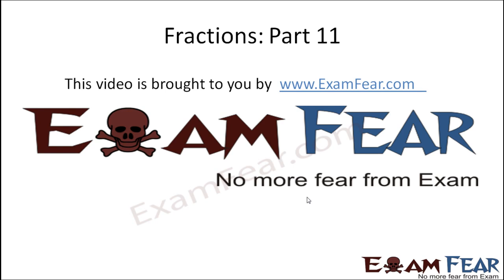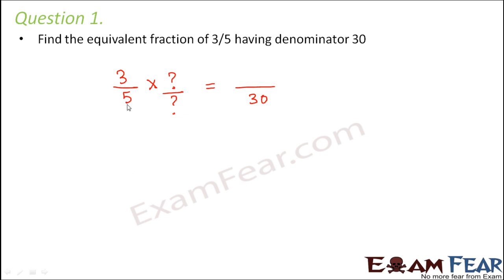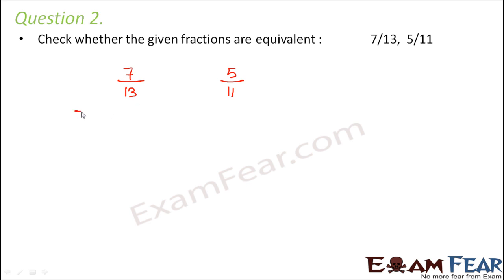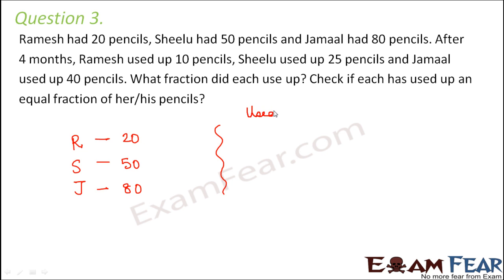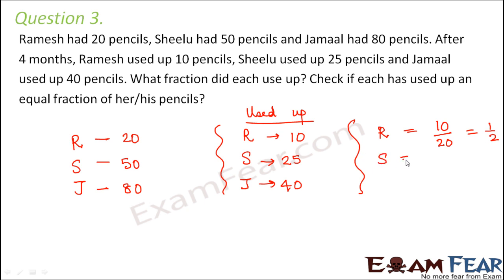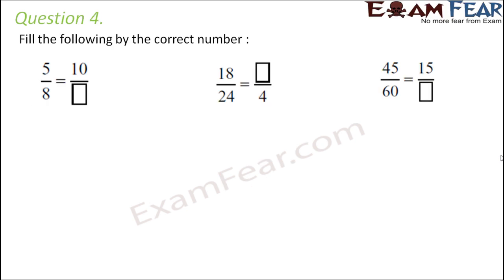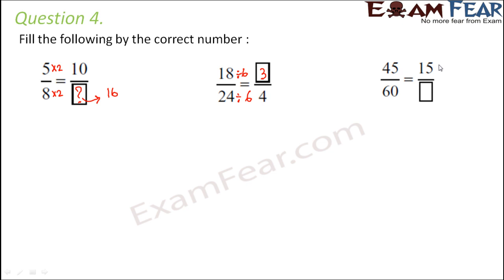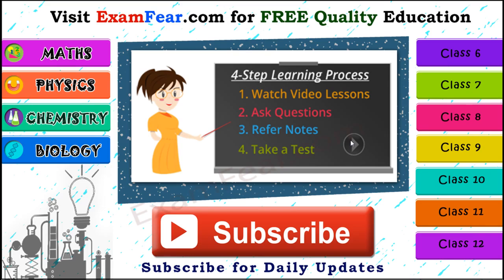Maths Fraction part 11 (Numericals) CBSE Class 6 Mathematics VI